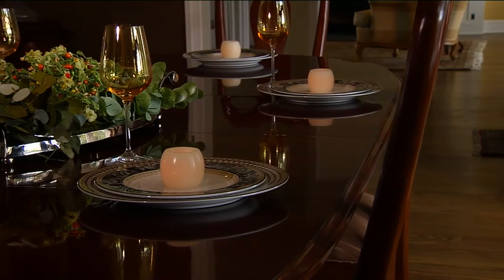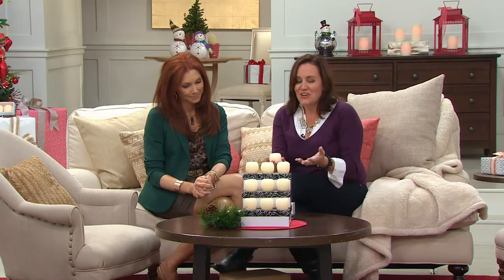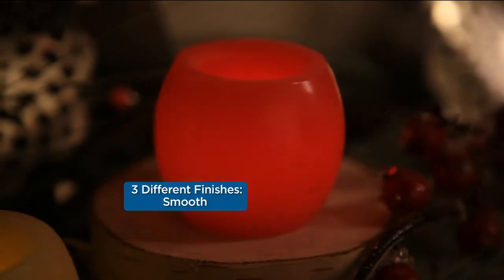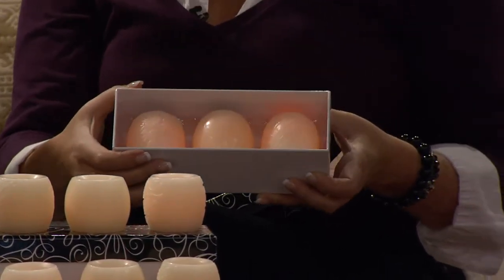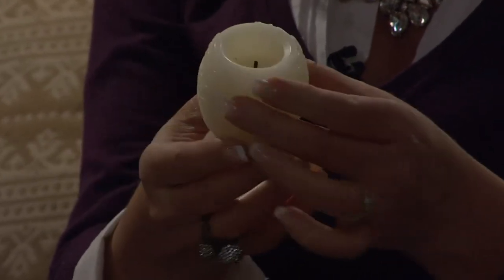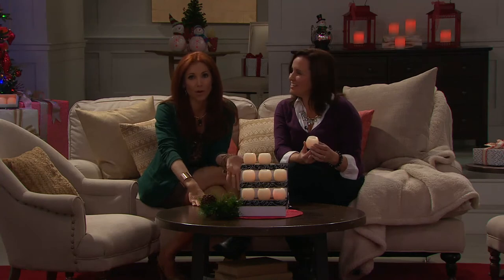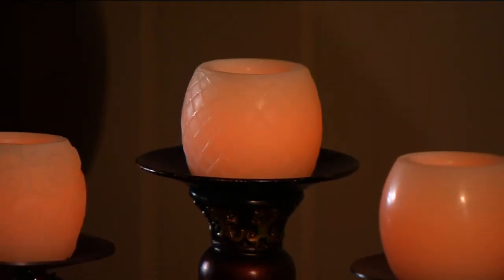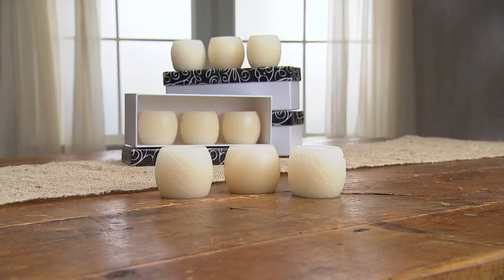Set of 9 Candle Impressions Mini Flameless Candles w/Timer &Keepsake Boxes with Albany Irvin